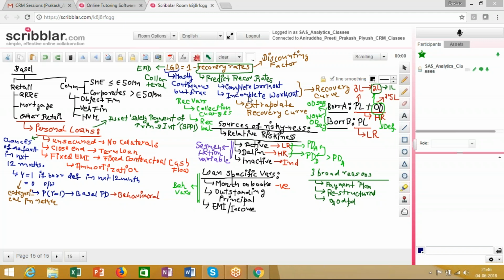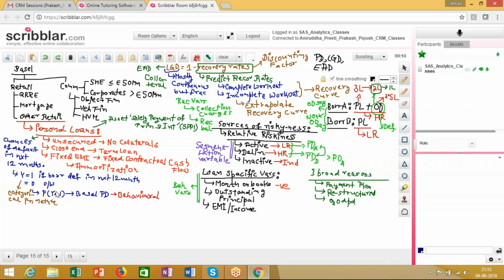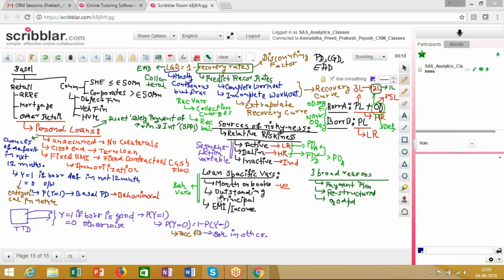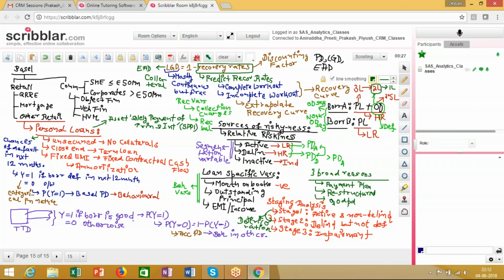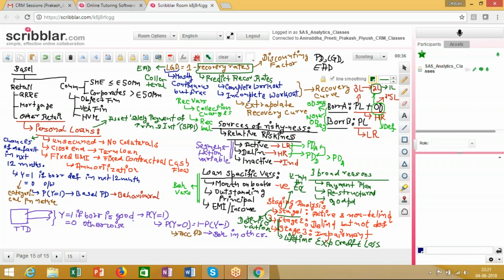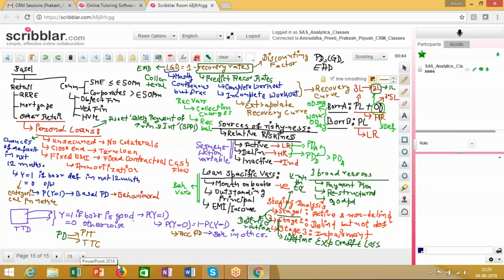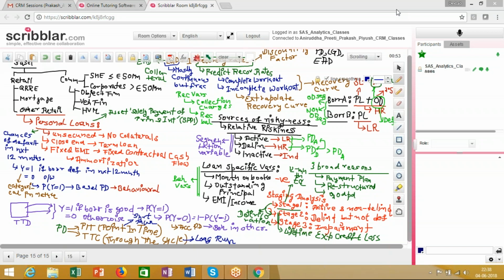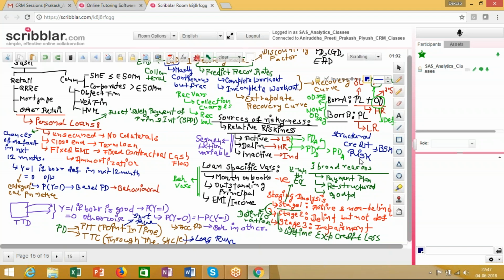17 Credit Risk Modelling Concepts of PD BASEL vs IFRS9 Day06